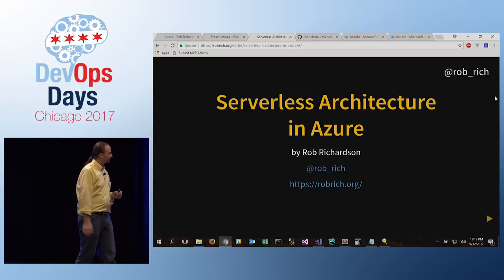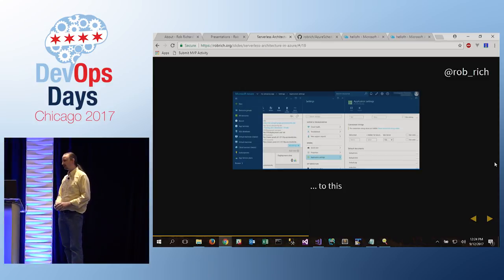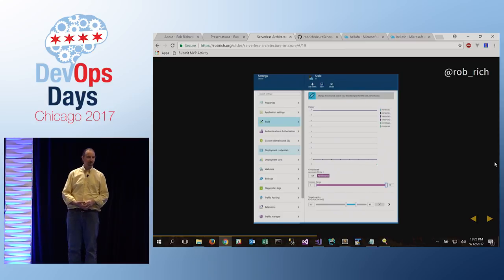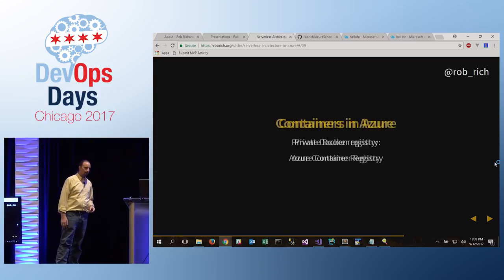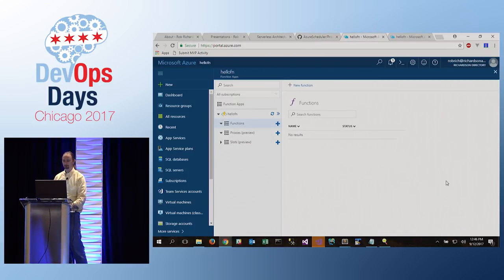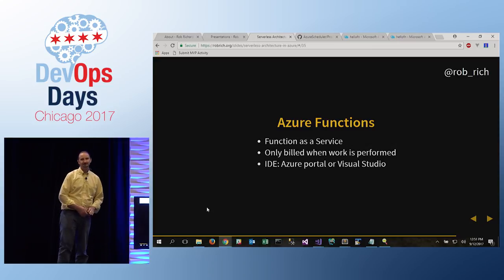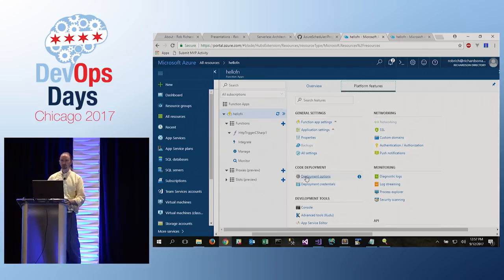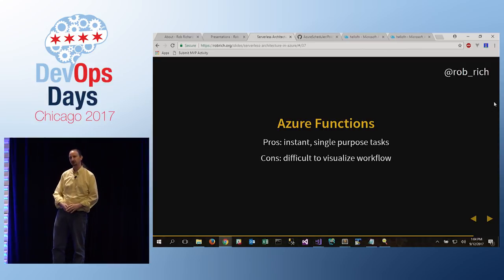DevOpsDays Chicago 2017 - Serverless Architecture in Azure by Rob Richardson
AWS has Lambda, Azure has Azure Functions, Web Jobs, and App Service. Whether you want to script pay-by-the-drink web endpoints or build more traditional micro services. Come join us for this code-focused look at architecting, coding, and deploying serverless resources.